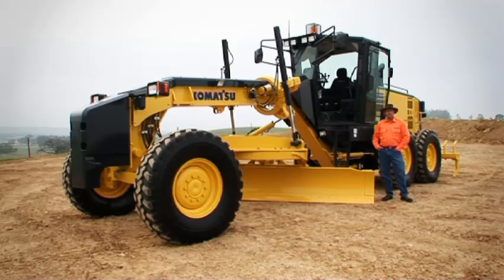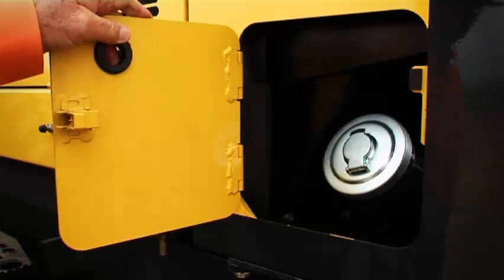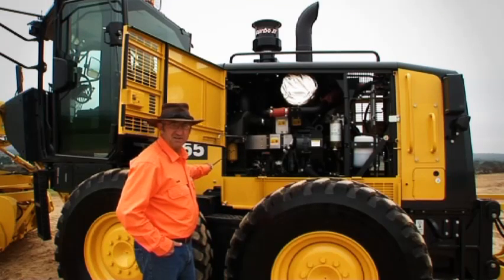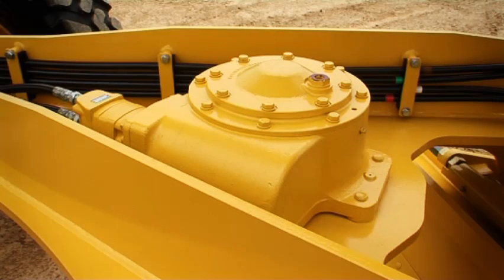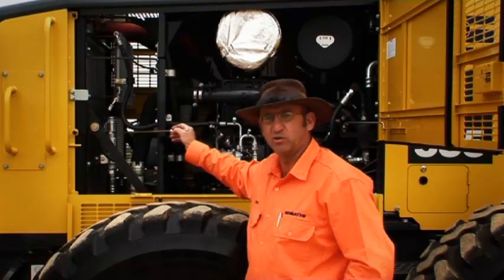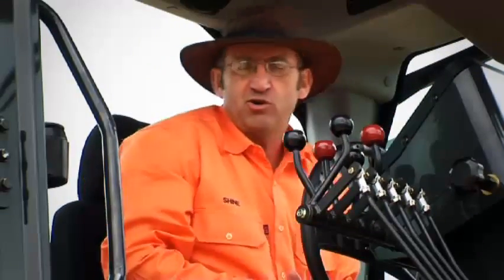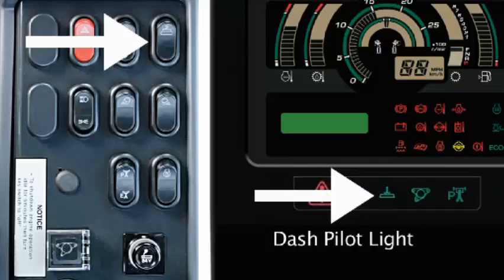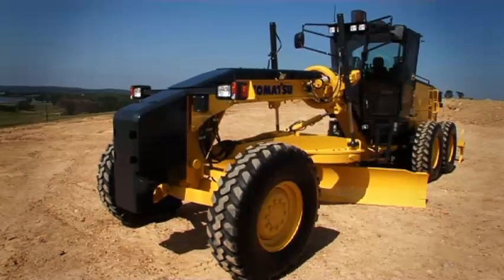Komatsu Vantage Grader